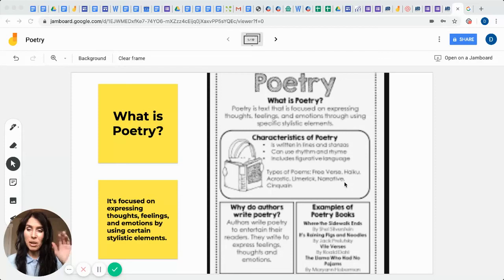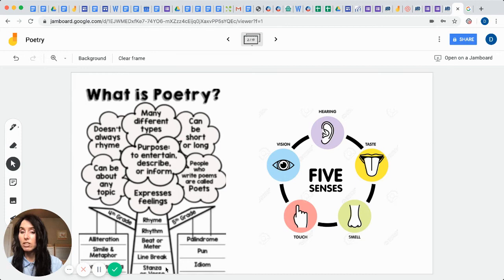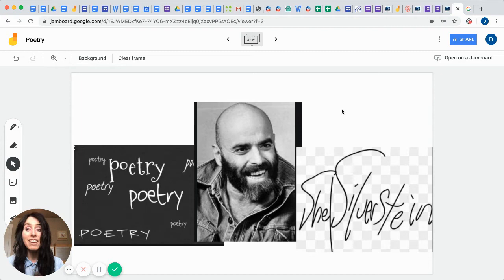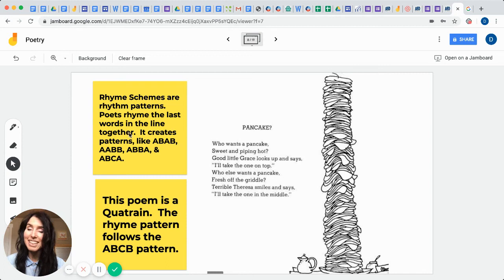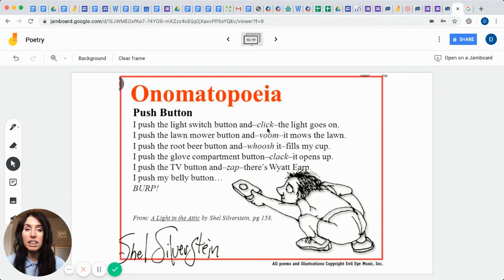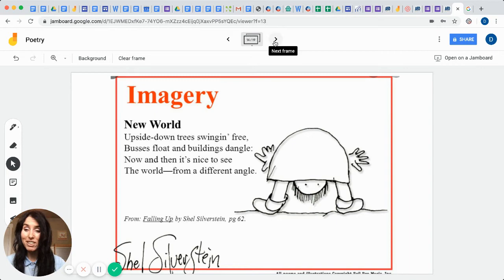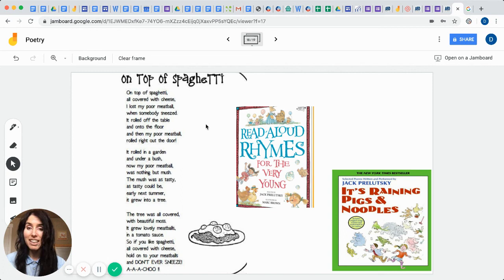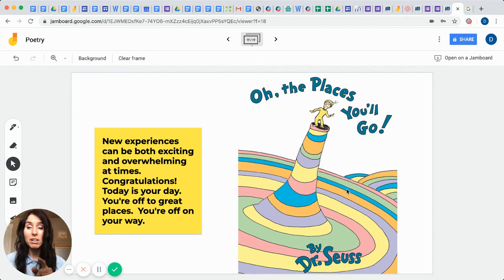Poetry - teachingbydebra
In this lesson on poetry, I teach some of the different elements of poetry, and I define some of the terms used in poetry.  Plus, I highlight the poets, Shel Silverstein, Jack Prelutsky,  and Dr. Seuss (Theodor Seuss Geisel).

Specifically, I do an author study on Shel Silverstein.  I use his poetry to model some of the different elements and types of poetry.  When I discuss the poem, "Pancake," I explain what a quatrain poem is.  I mention that the poem is written with the ABCB rhyming pattern.  The only problem is that I say that the words "hot" and "top" rhyme.  They definitely do not rhyme, but the words "griddle" and "middle" do rhyme.

About me:  My name is Mrs. Kohli, and I have been teaching elementary aged children for about 15 years.  Making poetry fun and engaging for all aged students is my goal and my passion.